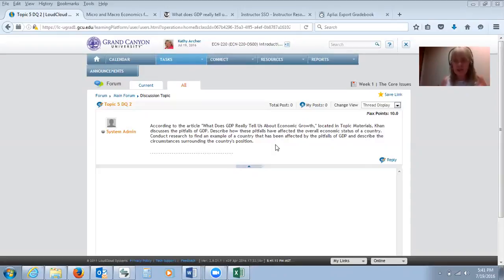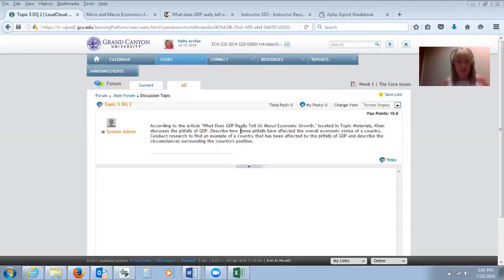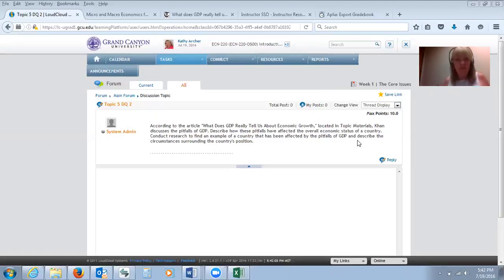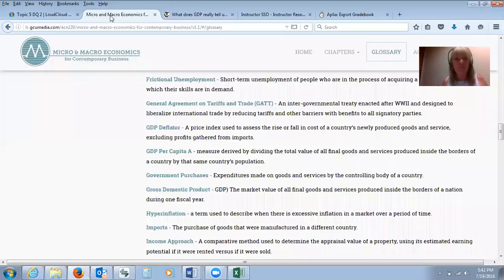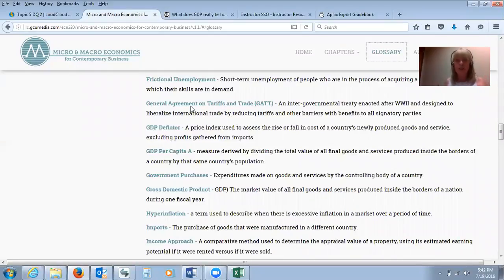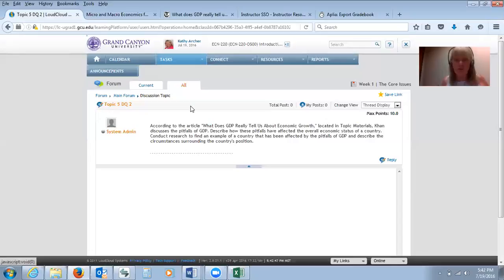MOD 5 DQ 2